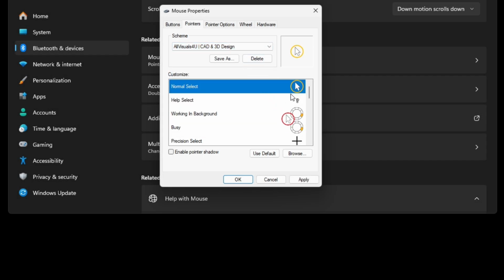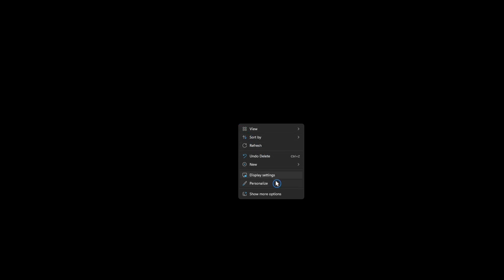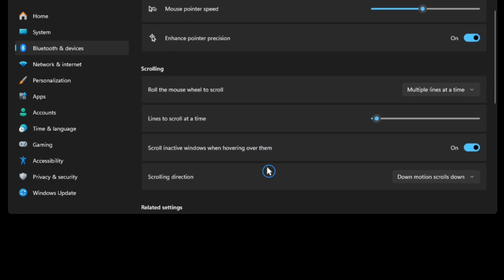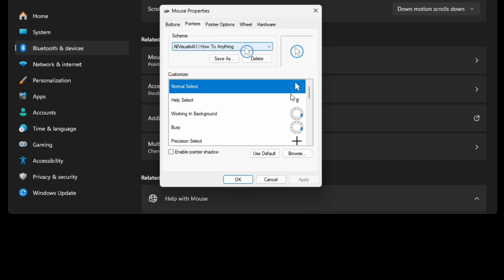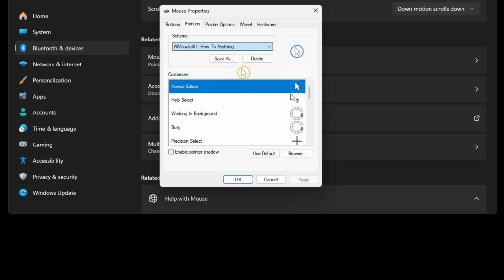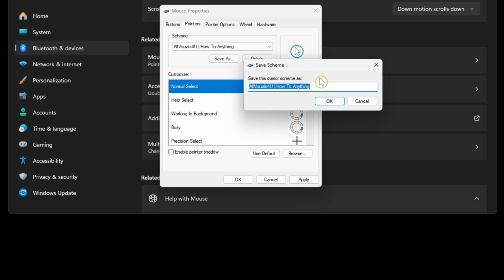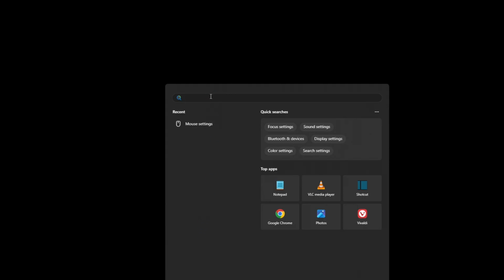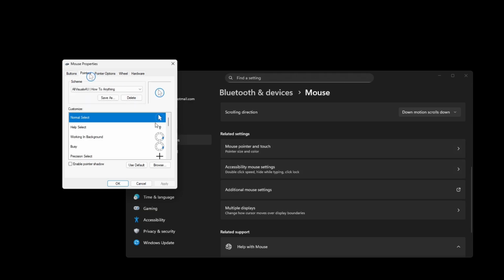🔧 How To Change Windows 11 Mouse Settings - Windows 11 Mouse Pointers - Windows 11 Tutorial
Control your cursors in Windows 11.

Learn how to change additional mouse settings in Windows 11 step by step. In this Windows 11 tutorial, you’ll discover how to switch between customized mouse pointers, or just the default ones.

⏱ CHAPTERS
0:00 Intro
0:07 Control your cursors in Windows 11.